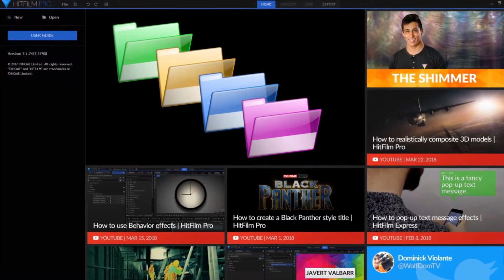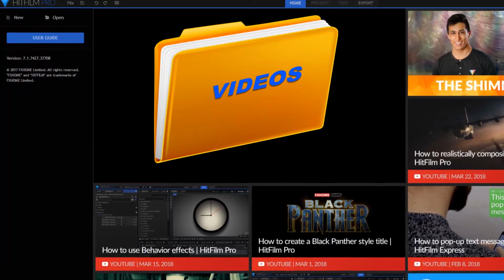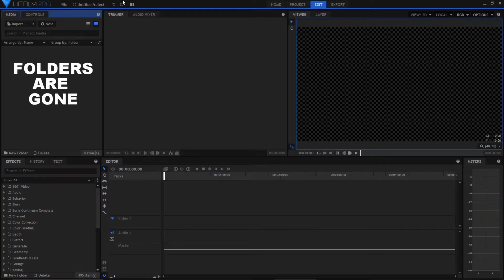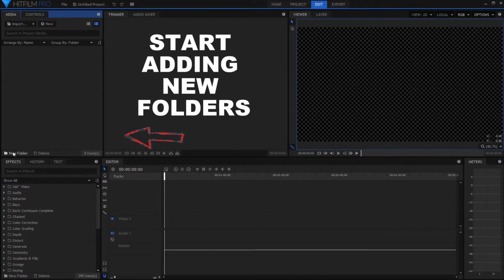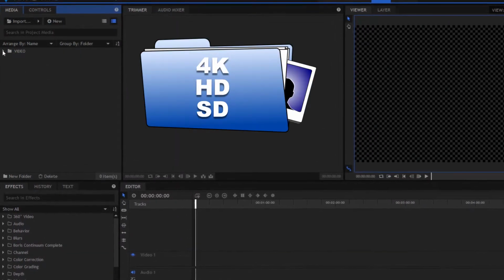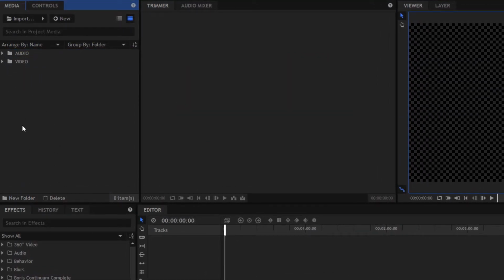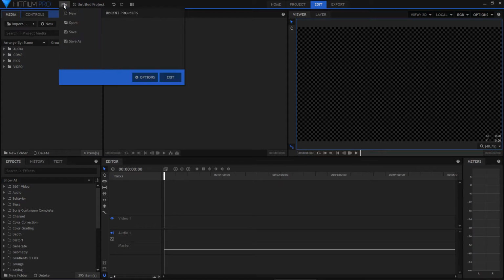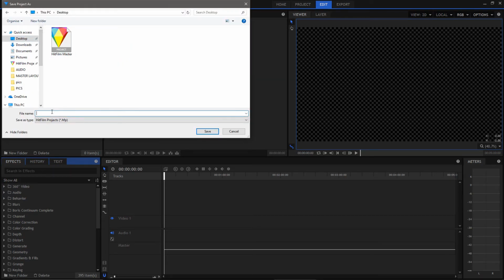HOW TO SAVE TIME IN HITFILM MANAGE FOLDERS PRESET FOLDERS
HitFilm quick tip on how to save folders to use in new projects.
 Save time when opening a new project with preset folders.